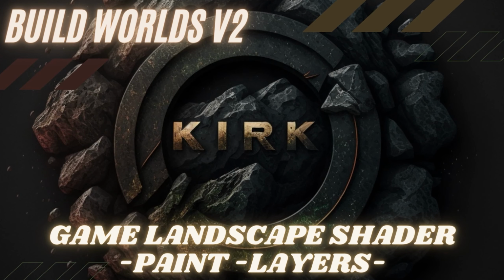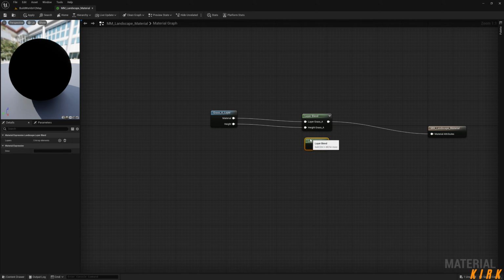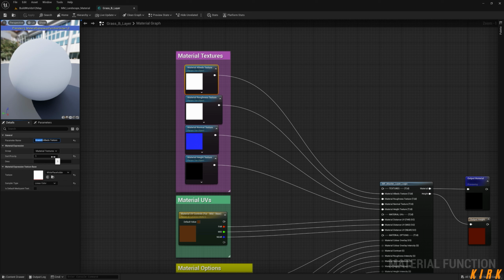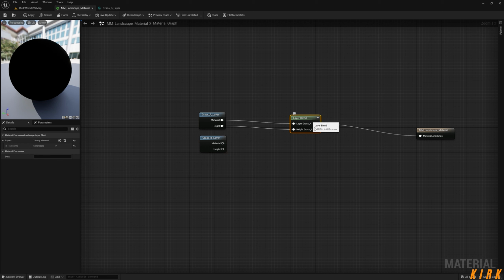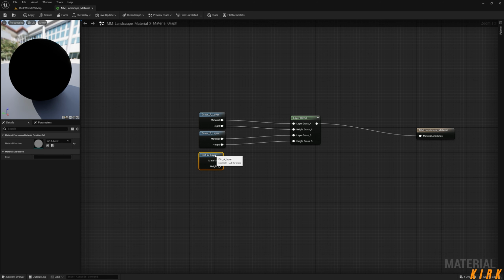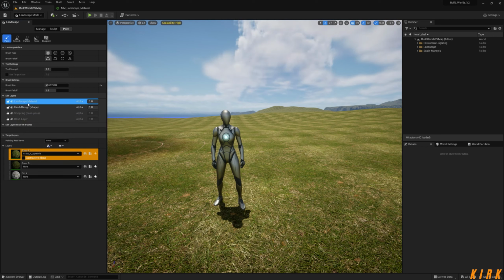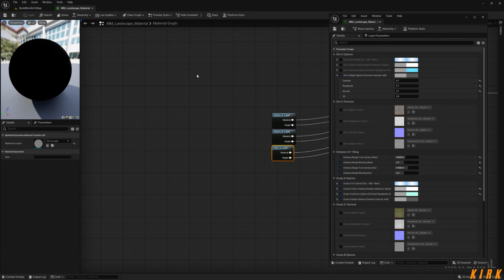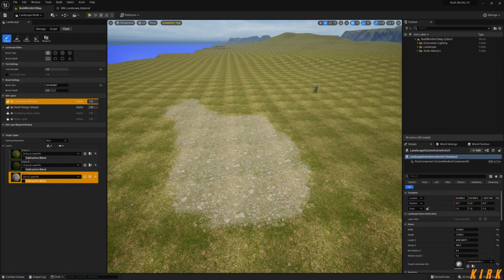How To Make Landscape Paint Layers | Game Landscape Material | Build Worlds V2 :)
In this video we will be creating paintable material layers for our game world landscape. We will be utilising last weeks video where we made the master material layer.

00:00 - Start
00:15 - Introduction
02:05 - Layer Building
21:30 - Testing/Debug